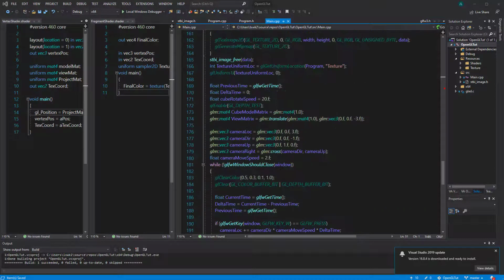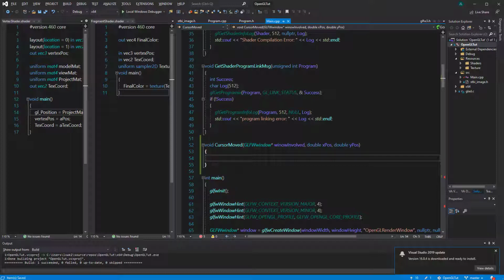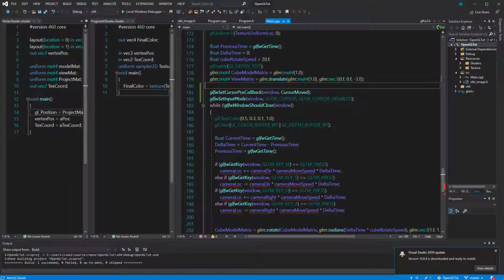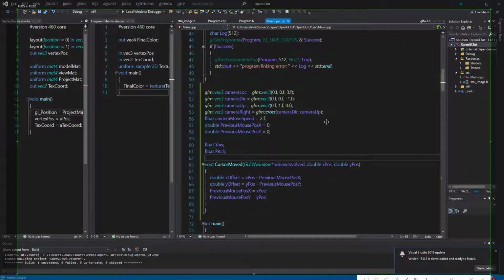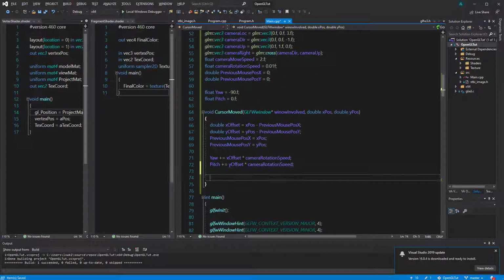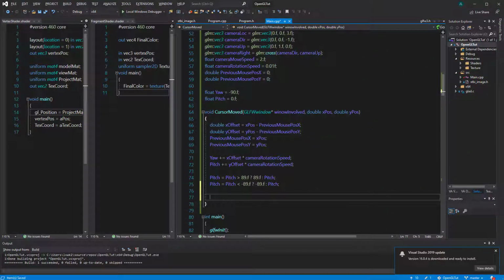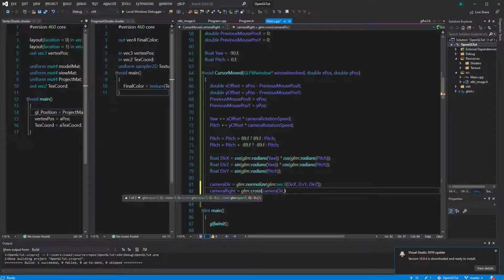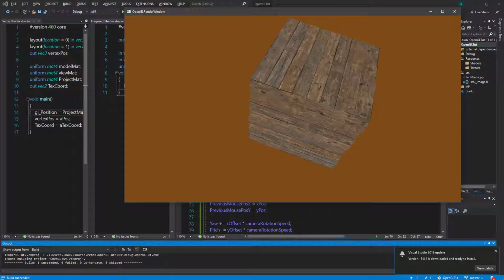OpenGL_Basics_11_Camera_Rotation